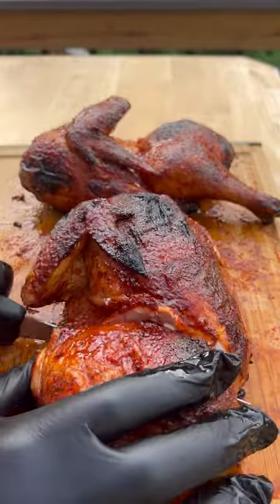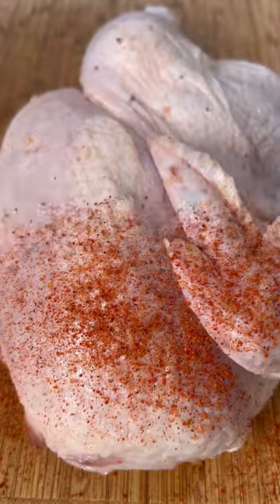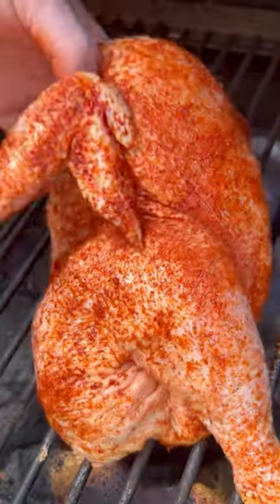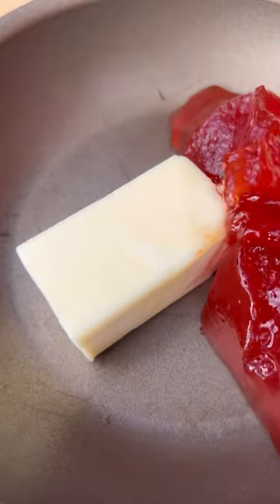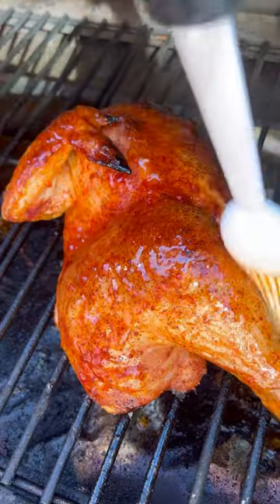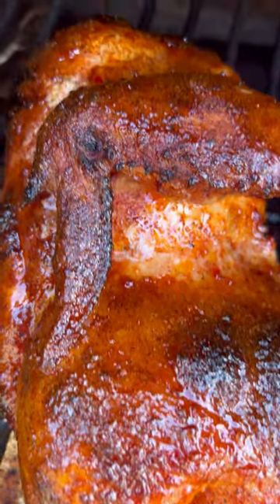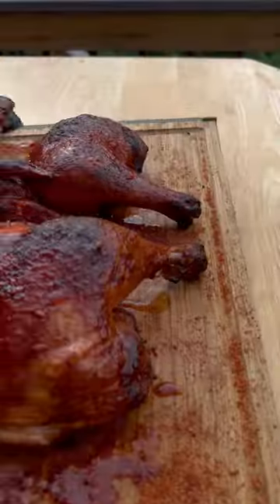Grilled Chicken Halves w/ Hot Pepper Glaze 🌶️